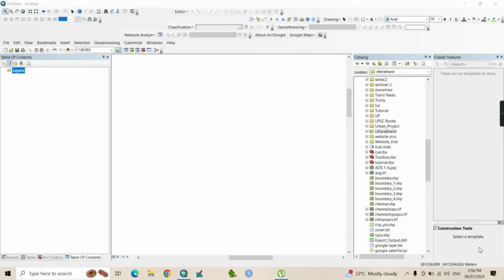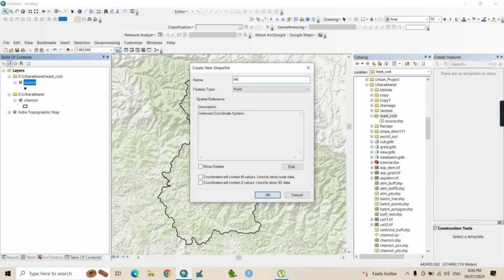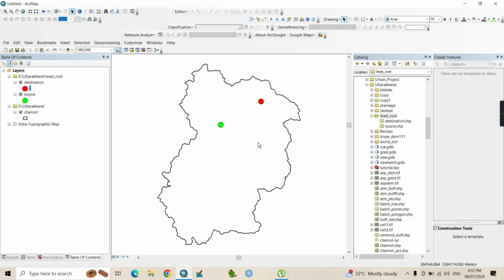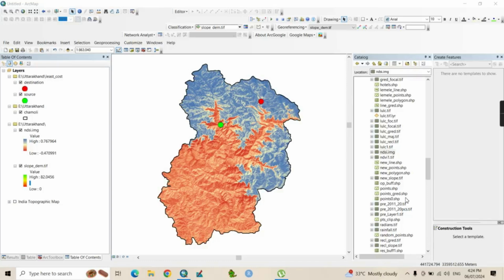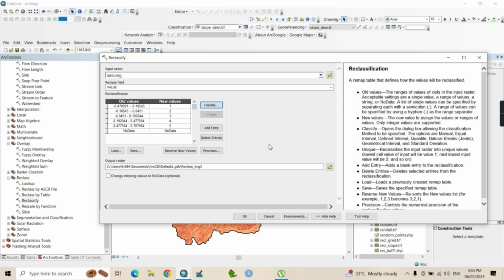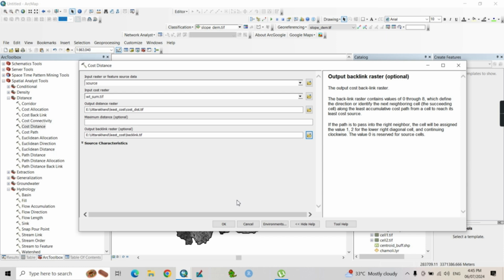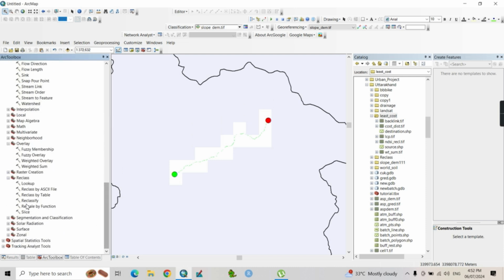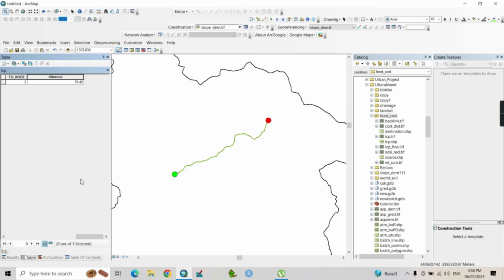Least Cost Path Analysis - A real world study using ArcGIS Software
Least Cost path analysis is imperative in providing cost effective navigational solutions by taking various cost attributes into consideration. The former's importance and usage in real world scenarios is explained in this tutorial in a lucid manner to stress upon its importance in solving critical problems from a geospatial perspective.